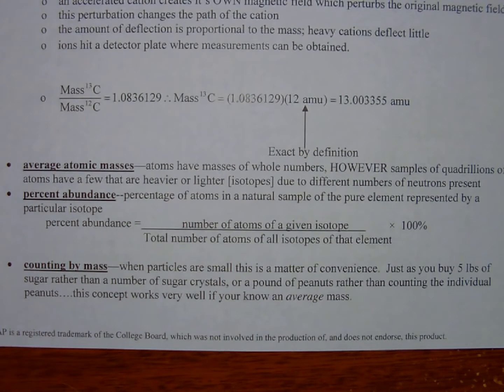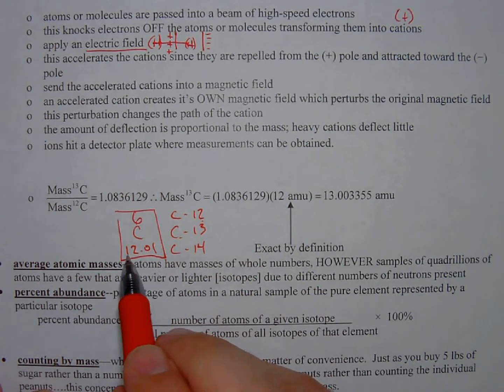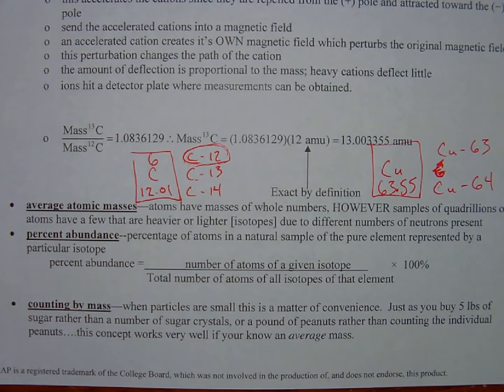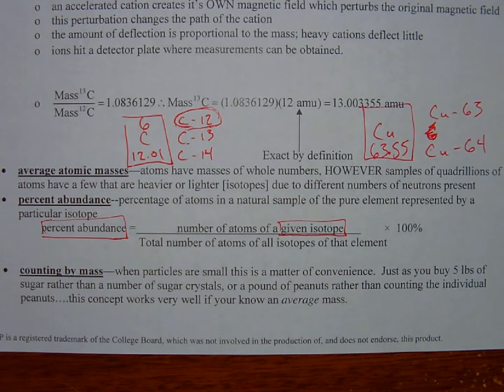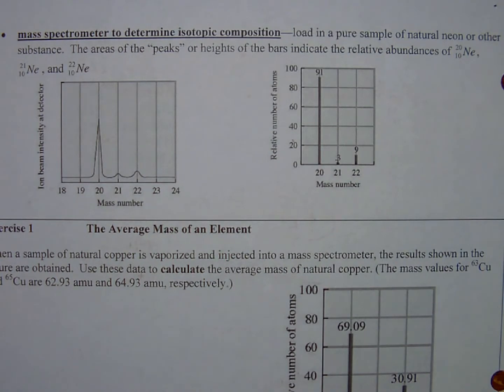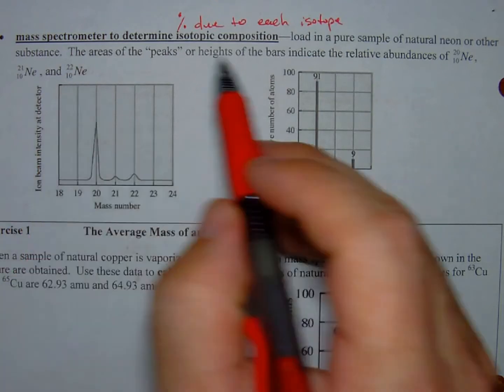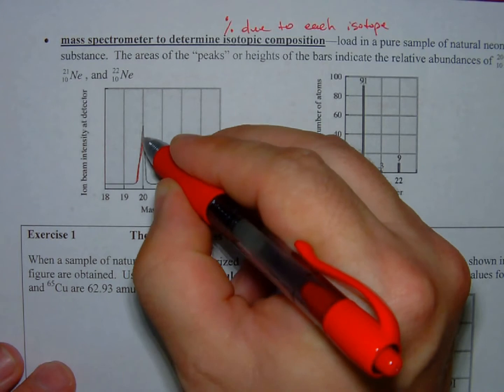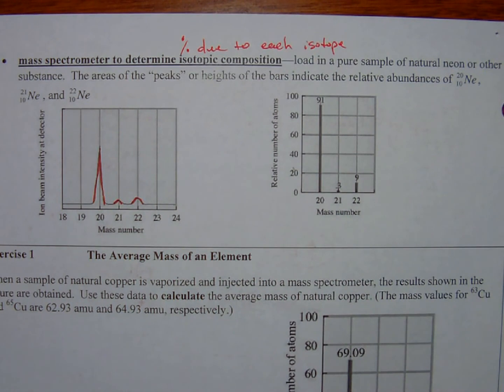AP Chem Ch 03 Pt 02 - Average Atomic Mass